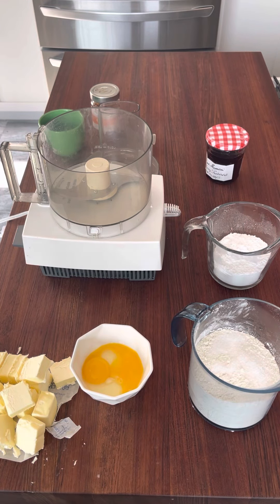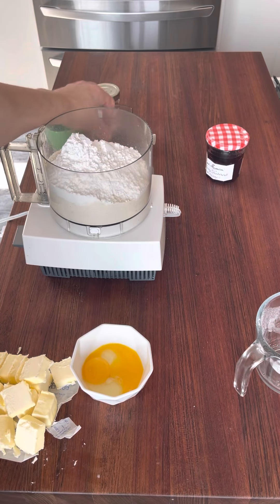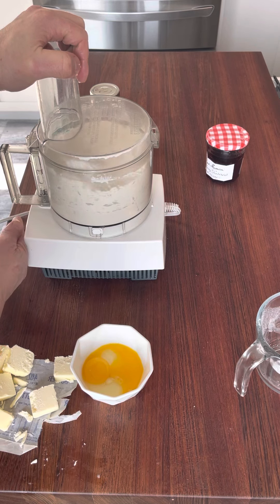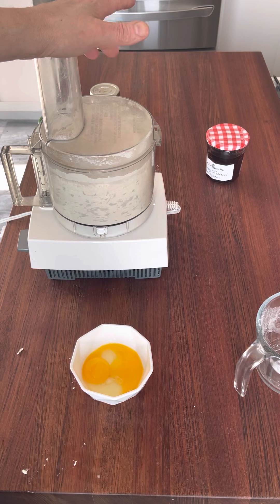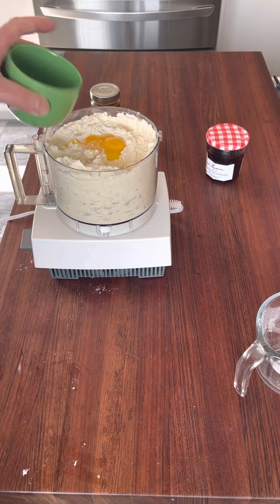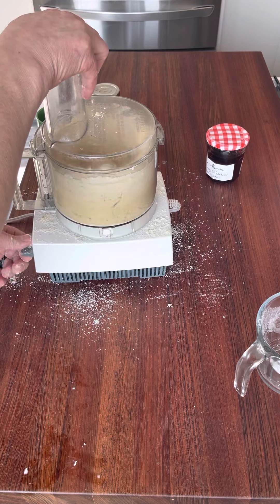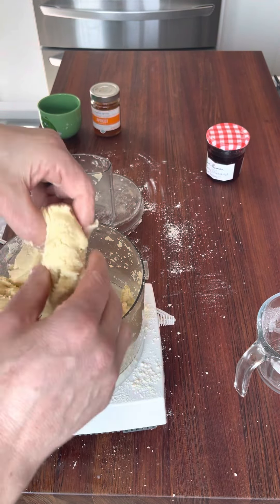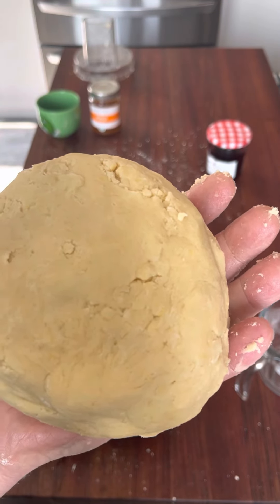Hamantaschen dough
Short Bread cookie dough